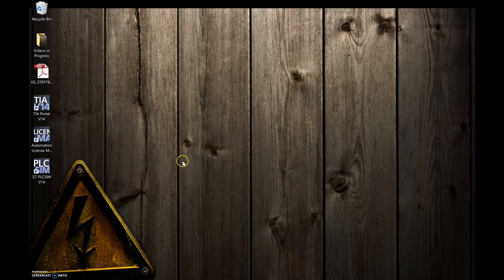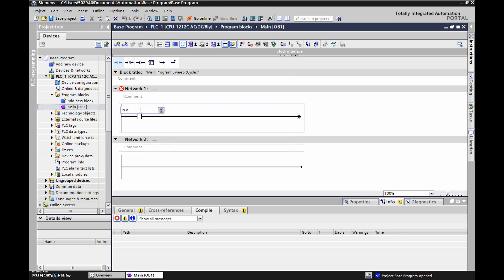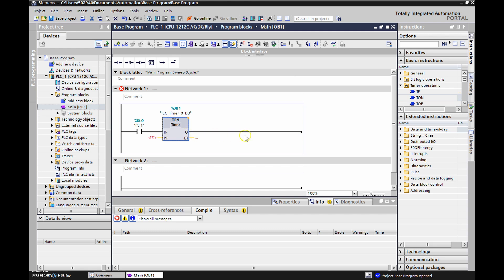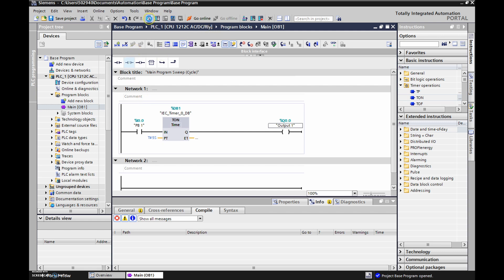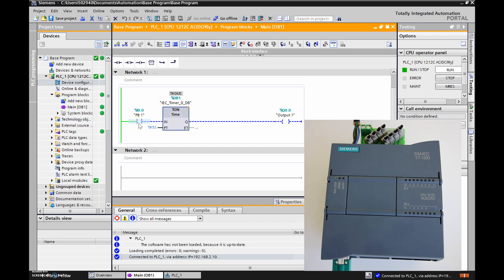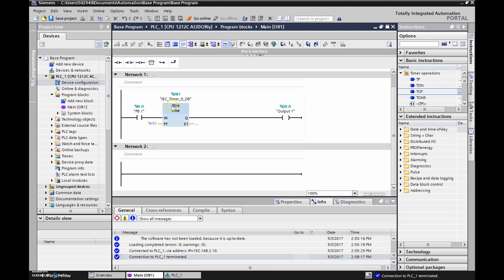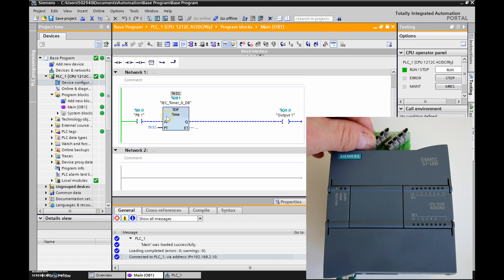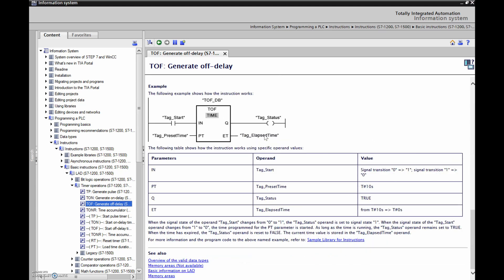Siemens TIA Portal Tutorial (TON & TOF Timers)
Building up our tool box of instructions with the TIA Portal... next instruction to cover is the On Delay (TON) and Off Delay (TOF) Timers.